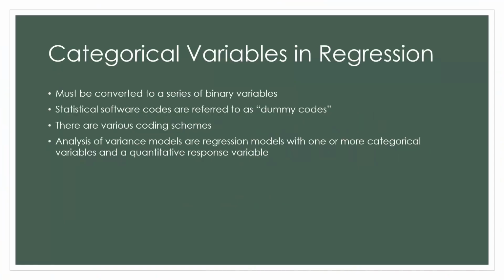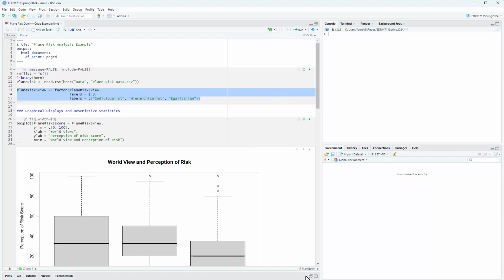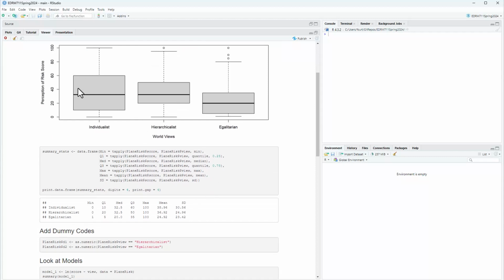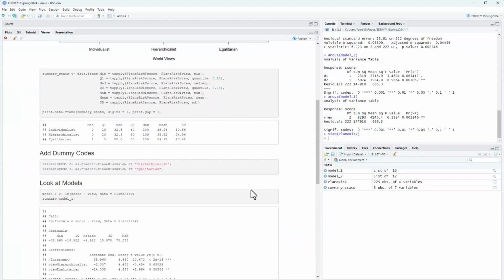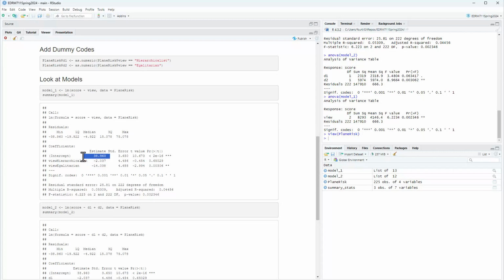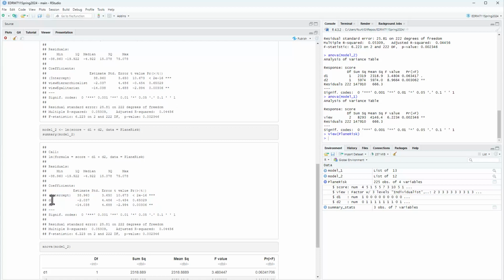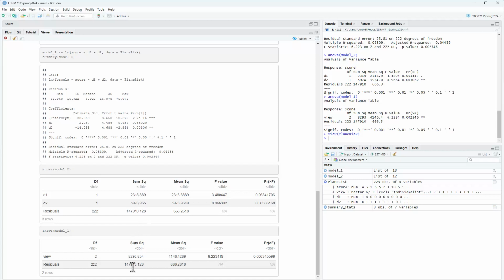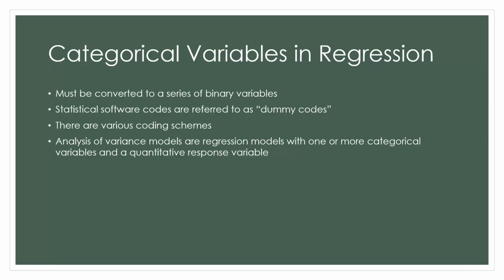Regression with Mixed Variable Types Part 1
In this first video about regression with mixed variables, I review the use of categorical explanatory variables (factors) in predicting a quantitative response variable. I demonstrate how the levels of the categorical variables are represented with so-called dummy variables to obtain individual effects, and show how these can be combined to provide for omnibus tests about the means of the levels of the category.